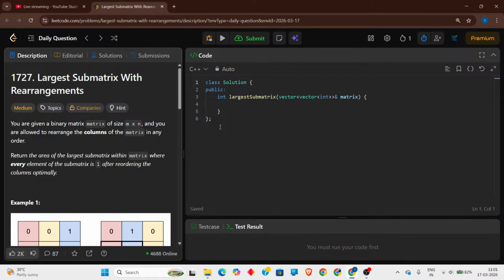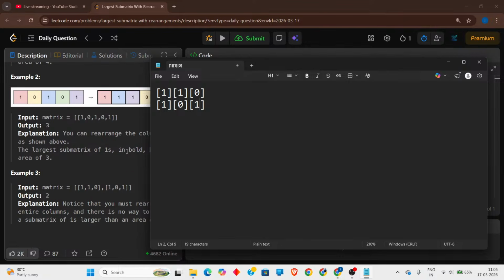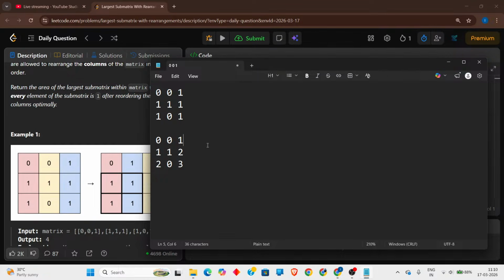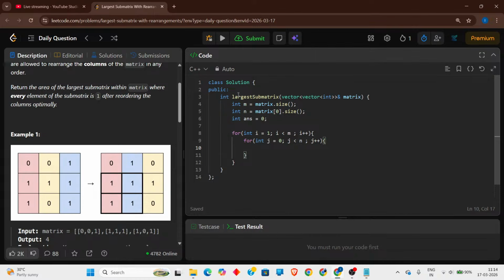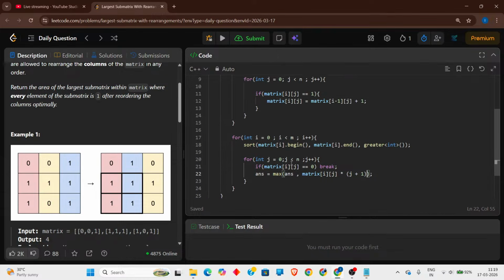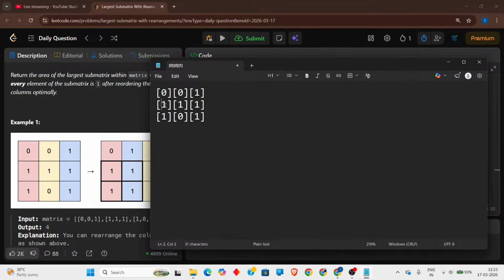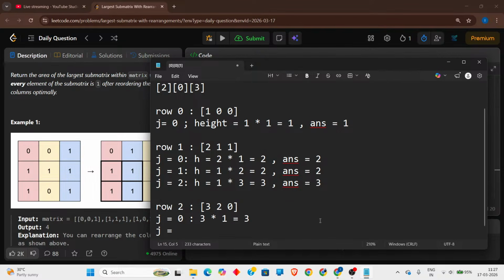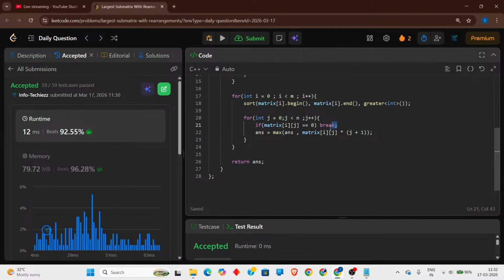Largest Submatrix Problem | LeetCode 1727 Step-by-Step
🔴 LIVE Coding Session – LeetCode 1727 | Largest Submatrix With Rearrangements

In this live coding session, we solve LeetCode Problem 1727 step-by-step and explain the matrix transformation and greedy approach clearly.

📌 Problem Name
LeetCode 1727 – Largest Submatrix With Rearrangements

✔ Matrix transformation techniques
✔ Histogram-based optimization
✔ Greedy approach for maximum area
✔ Time & Space Complexity analysis
✔ Interview problem-solving strategies

🎯 This session is helpful for:
• Competitive Programming
• Placement Preparation
• DSA Practice

💻 Language Used: C++ / Java / Python

• Matrix & Greedy Algorithms
• Product Company Coding Questions

leetcode 1727
leetcode 1727 solution
largest submatrix with rearrangements
leetcode matrix problem
leetcode 1727 explained
matrix greedy algorithm
histogram interview question
dsa live coding
faang coding interview question
coding interview preparation
product based company coding question
infotechiezz dsa